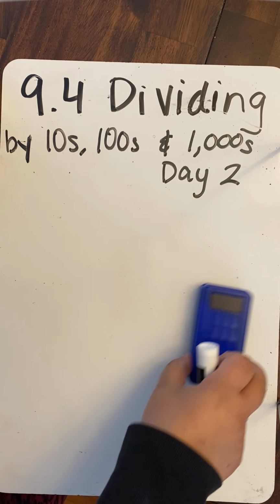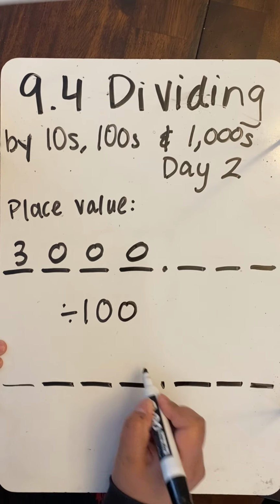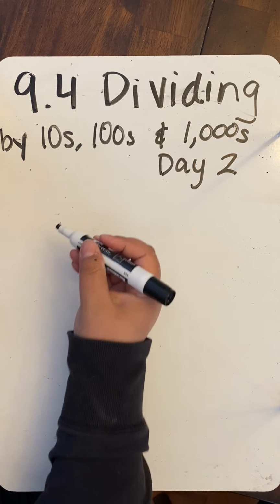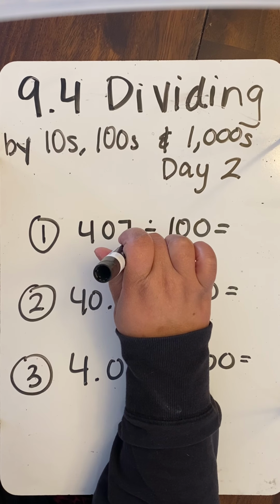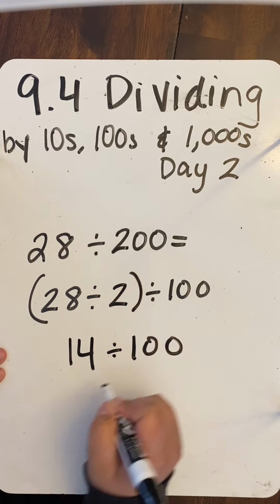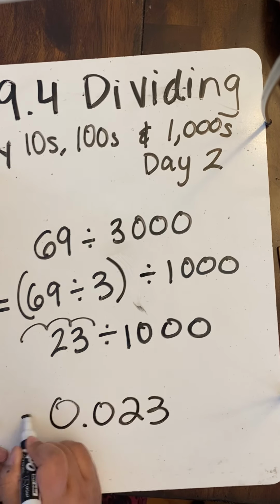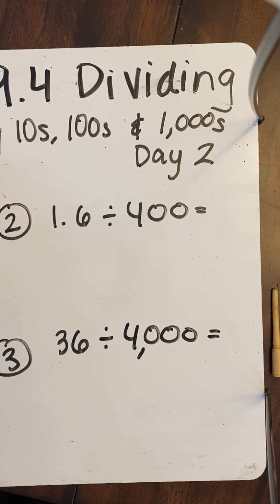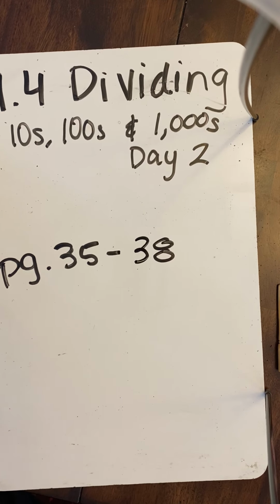9.4 Dividing by 10s, 100s, 1000s Day 2